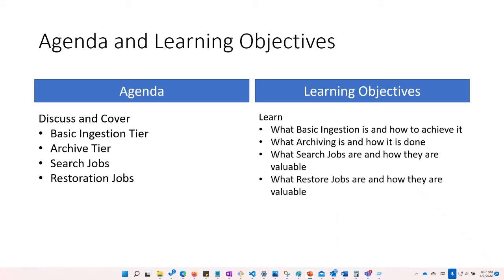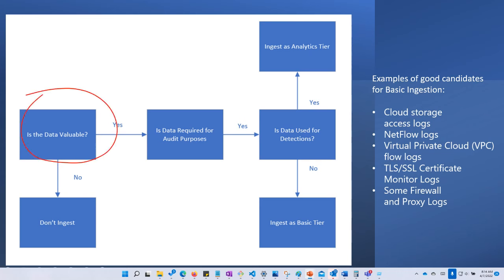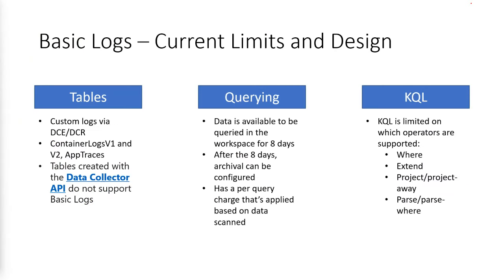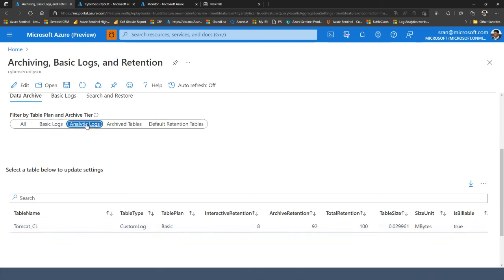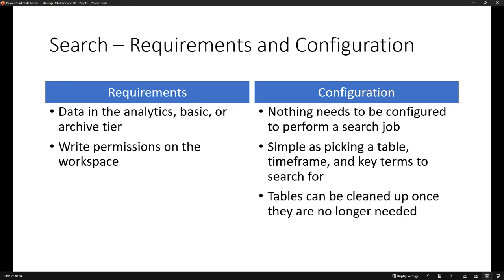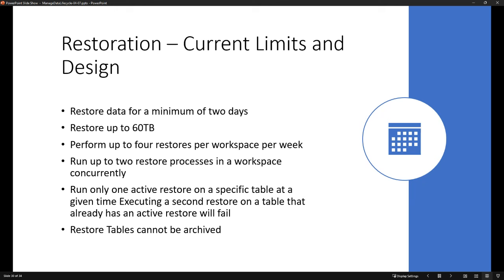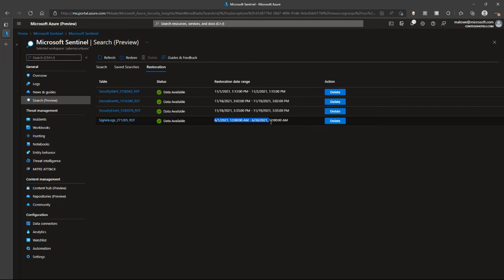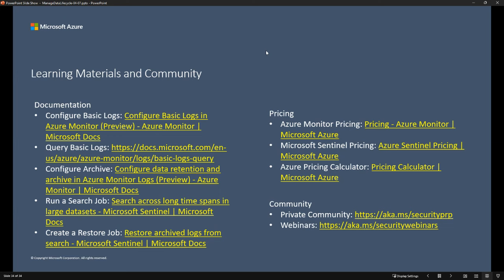Manage Your Log Lifecycle with New Methods for Ingestion, Archival, Search, and Restoration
Thursday, April 7, 2022 | 08:00AM – 9:00AM (PST, Redmond Time)

Microsoft Sentinel Webinar | Manage Your Log Lifecycle with New Methods for Ingestion, Archival, Search, and Restoration

Presenter(s): Matthew Lowe & Sreedhar Ande

Description:

This webinar will provide rundown of the new Basic Log ingestion, Archived Logs, new Search experience, Search jobs, and Log Restore features in order for users to better manage their data lifecycle. There will be live demos of each of the features.